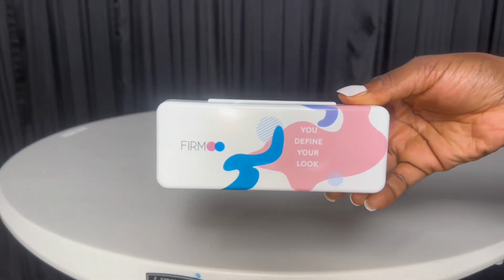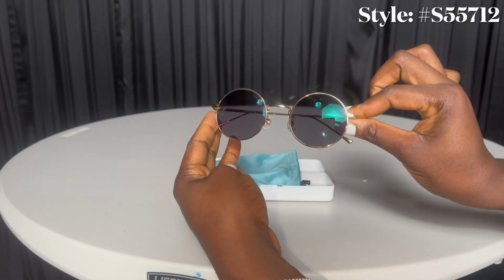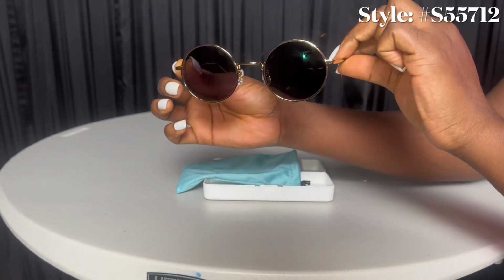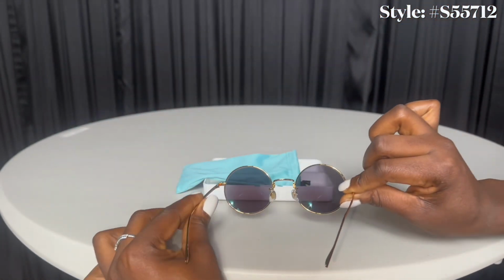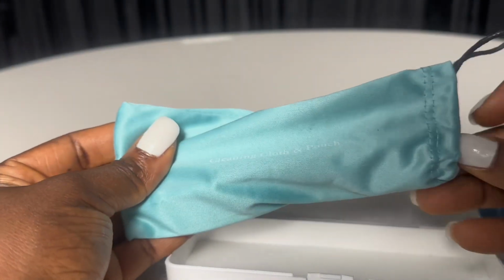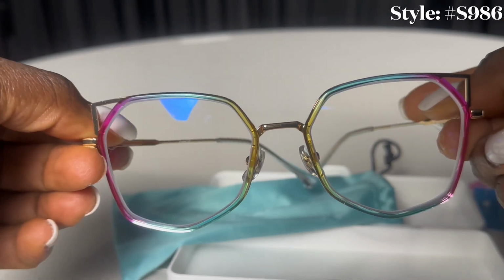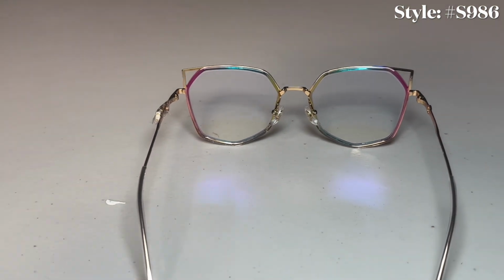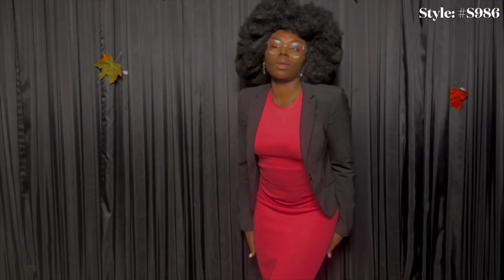FIRMOO GLASSES HAUL|UNBOXING & HONEST REVIEW|AFFORDABLE PRESCRIPTION & SUNGLASSES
Don't Miss FIRMOO's Black Friday & Cyber Monday Sale – Trendy Eyewear at Unbeatable Prices!

 Ready for new glasses?** FIRMOO has got you covered with stylish, high-quality eyewear at unbeatable prices! Whether you're looking for trendy frames, classic styles, or something a little more unique, FIRMOO has a huge selection to fit every personality and budget.

💥 **Black Friday & Cyber Monday Sale!** 🎉
Take advantage of FIRMOO's **biggest sale of the year**! This is the perfect time to refresh your eyewear collection without breaking the bank.

🔹 **Why Choose FIRMOO?**
- **Variety of Frames:** From sleek, minimalist designs to bold, statement pieces, FIRMOO offers a huge range of styles to suit your look.
- **Affordable & Trendy:** Stay ahead of the fashion curve with glasses that are both stylish and budget-friendly.
- **Durable Case:** Every pair comes with a sturdy, protective case that ensures your glasses stay safe and secure.

PRODUCTS MENTIONED
FRAME 1: S986
FRAME 2: 55712
FRAME 3: APRI1000